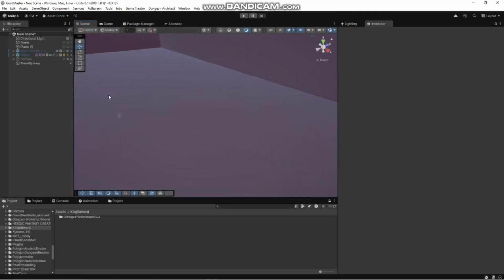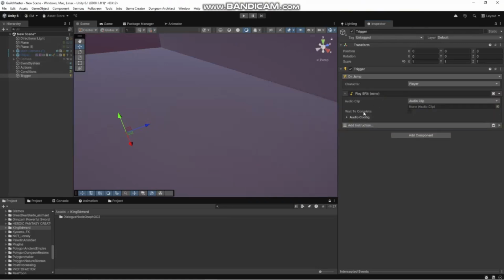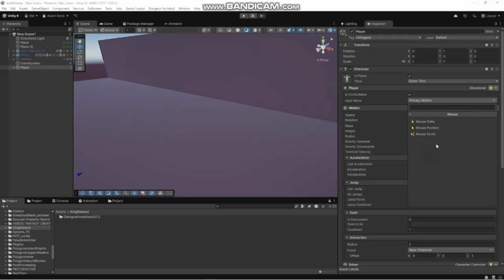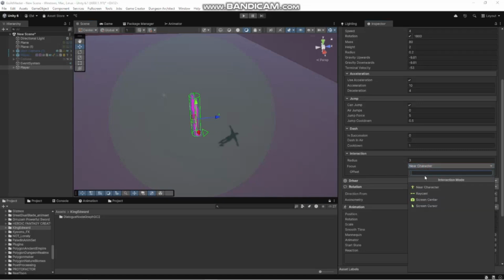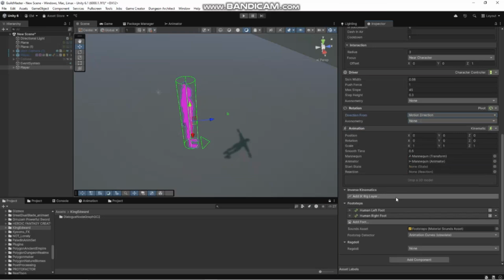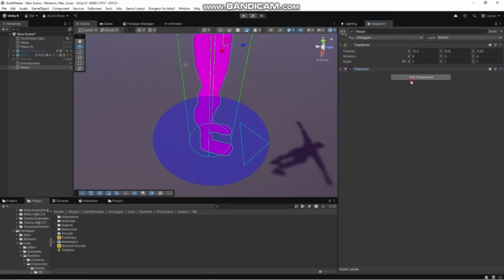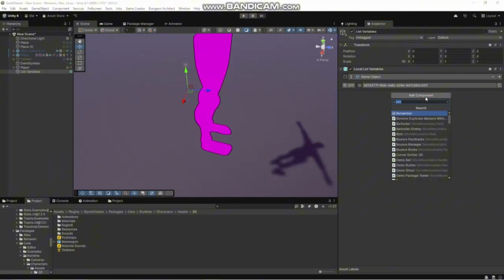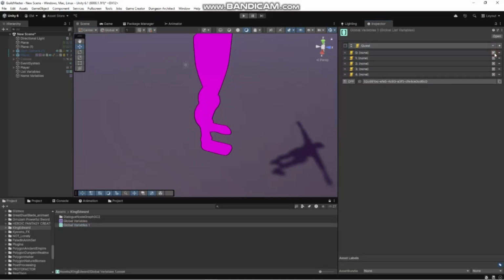Game Creator 2 Learning Series // EP01- First Look On Every Basics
Hey guys, this is the first tutorial of this new series. I hope to make some different stuff from what RVR and Mike already does, but as first things first, we'll start with GC2 basics and later move to the fun stuff.

0:00 Intro
0:52 Actions
1:25 Conditions
2:08 Triggers
3:50 Character.cs
10:00 Material Sounds
11:05 Character.cs
11:30 Remember
13:18 Variables